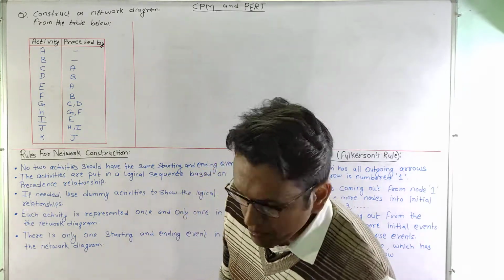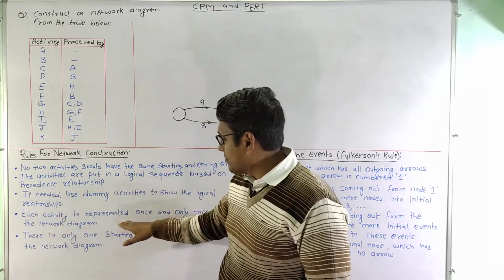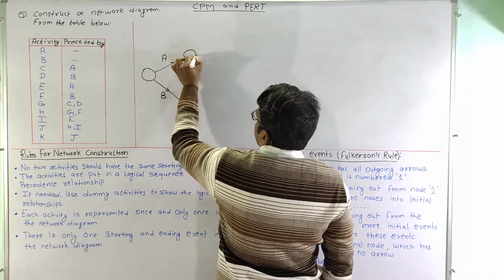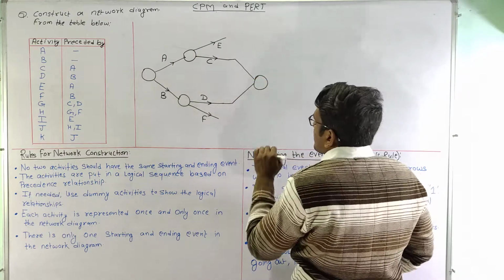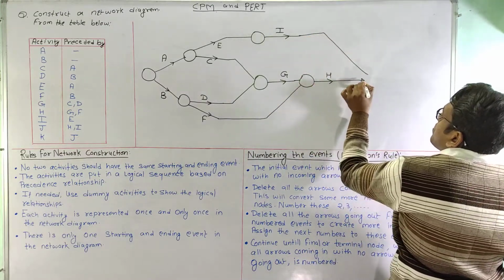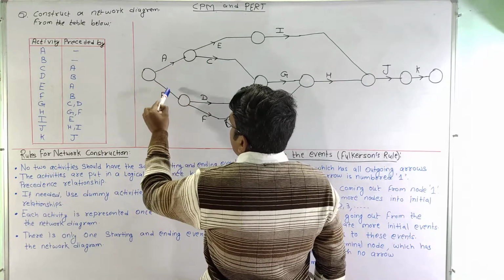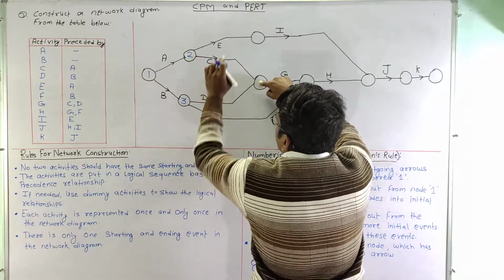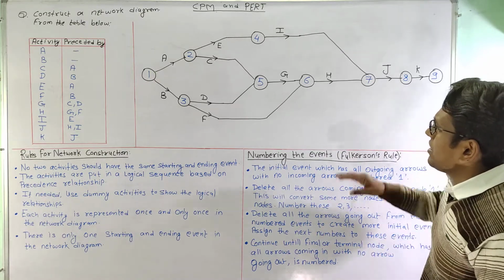Operations Research ll Lecture-57 ll CPM & PERT ll How to Draw Network Diagram-2.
Operations Research ll Lecture-57 ll CPM & PERT ll How to Draw Network Diagram.

This lecture provides an example on how to draw network diagram in CPM & PERT.

Transportation Model

Assignment Model